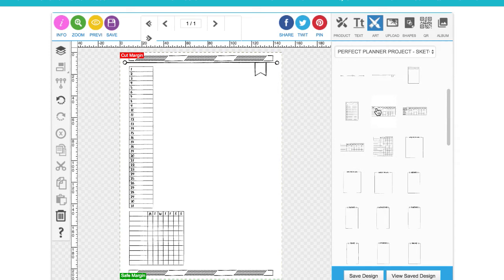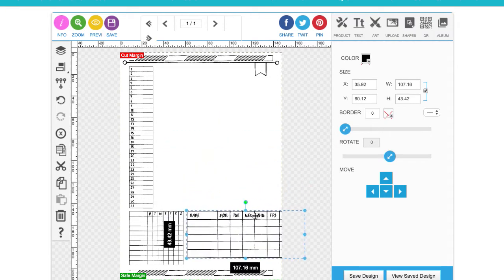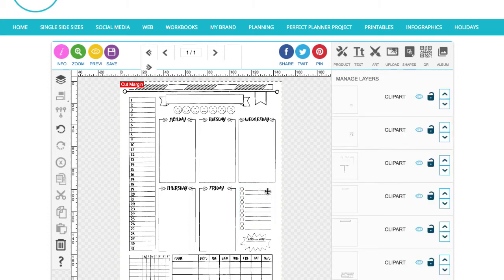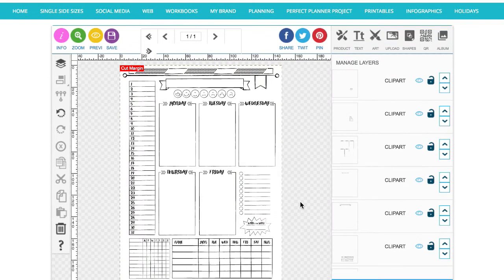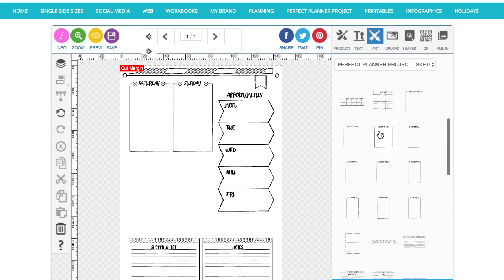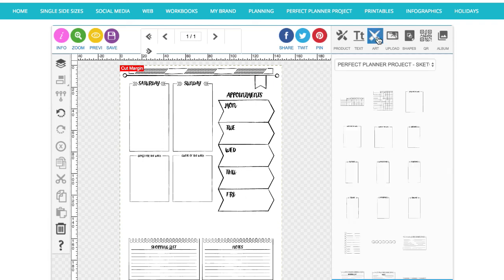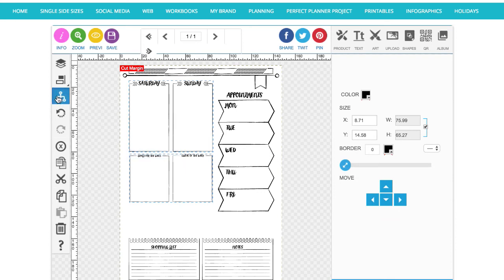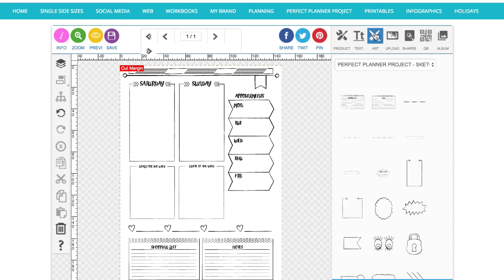How to design a sketch style 1 week planner spread in Designsta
Learn how to design a 1 week planner printable spread using the Designsta platform. Create gorgeous printables for your own use or to give away or sell on Etsy. For more information about becoming a member